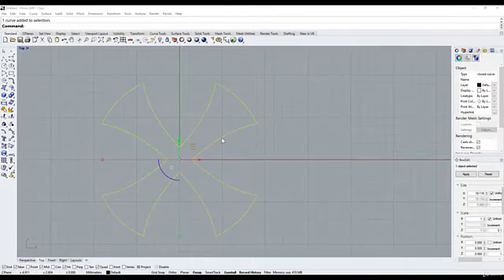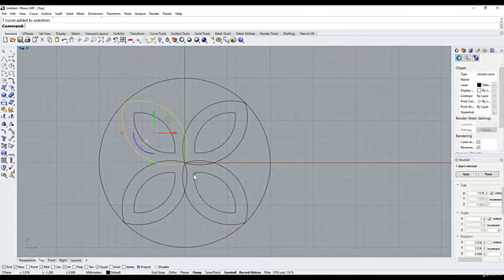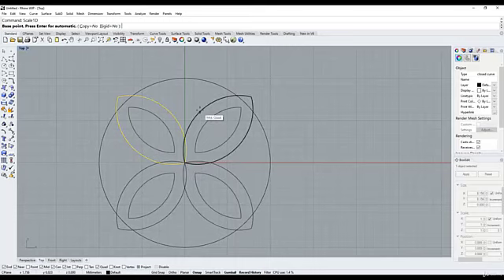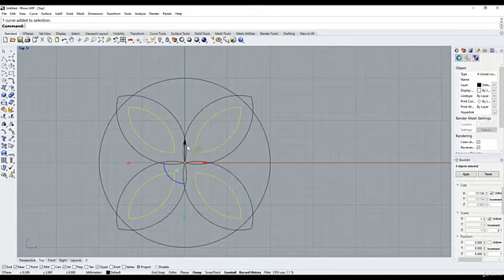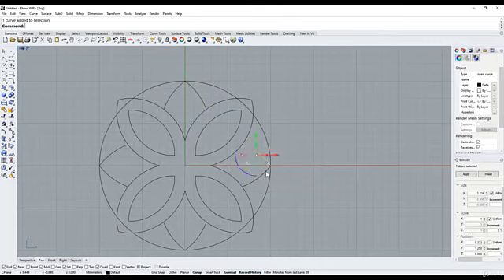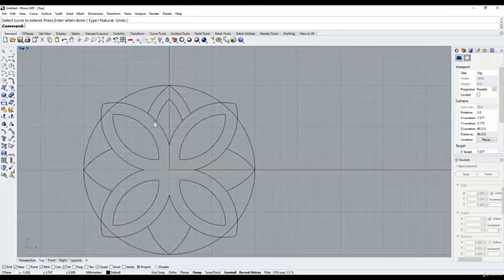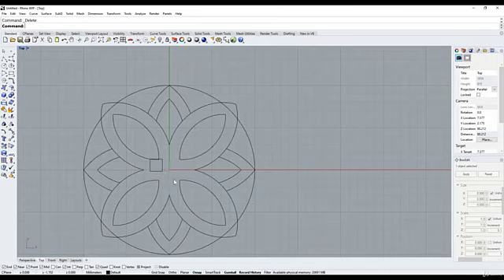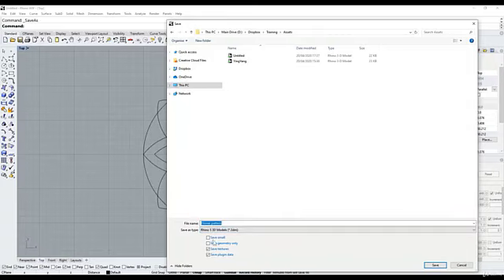1- Jewellery CAD with Rhino 3D